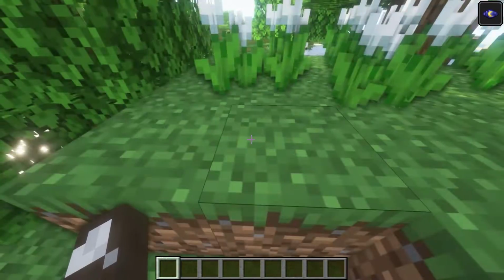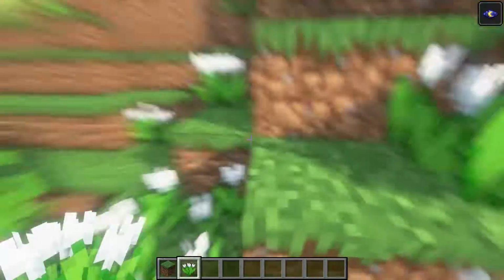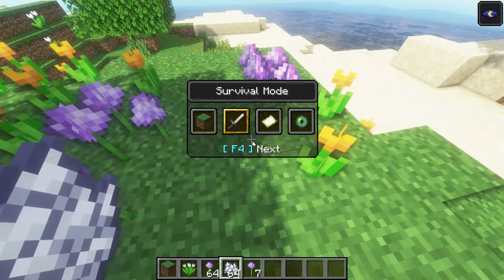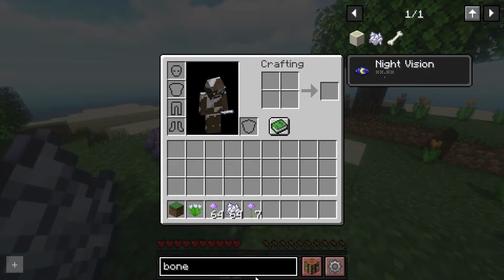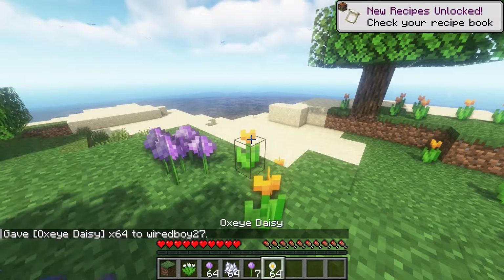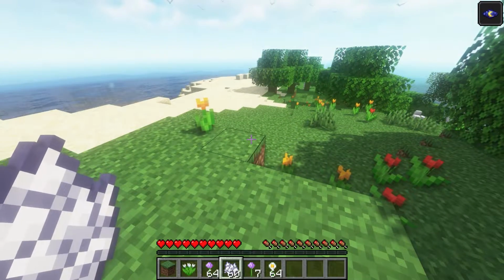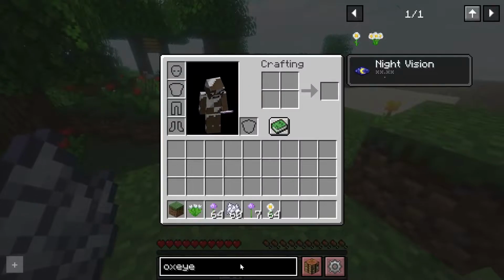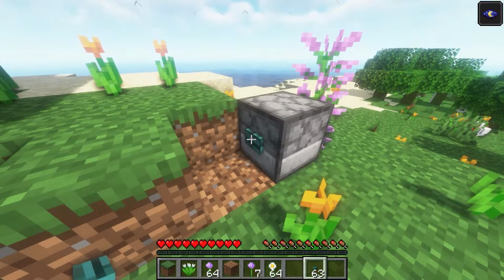Bushier Flowers Mod Spotlight